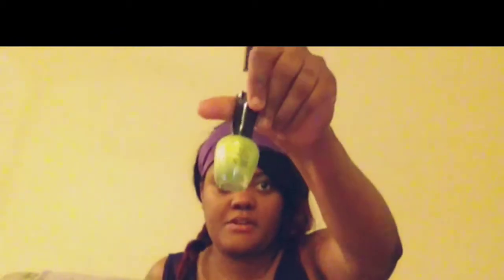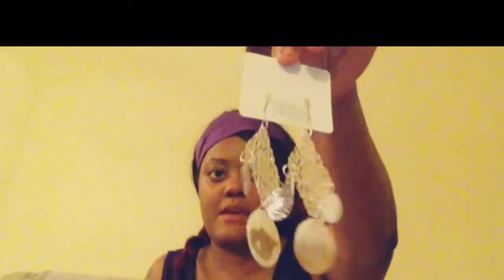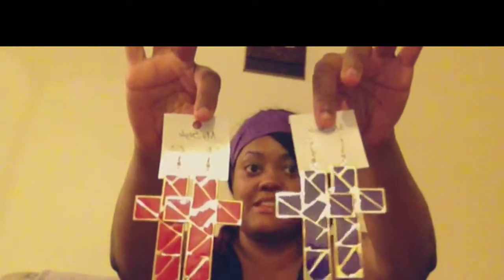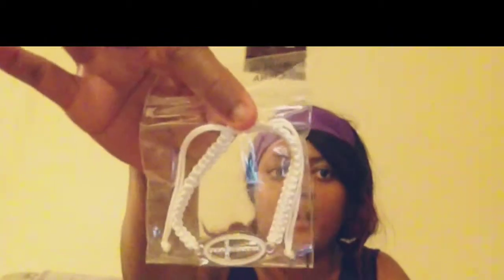Haul for new store Dollar Mania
Enjoy and keep watching. This was a lot of fun and keep tuned to everything else and welcome to all my subscribers.